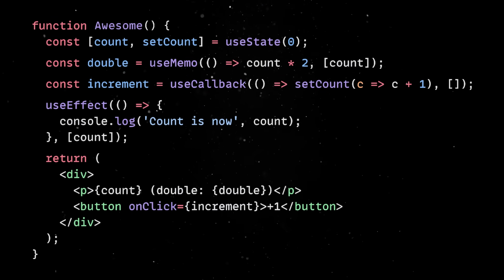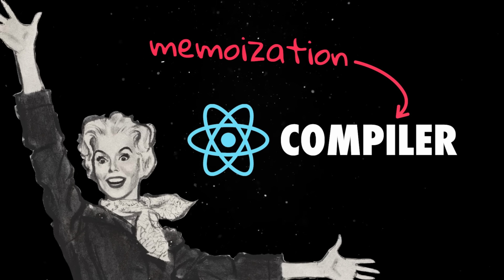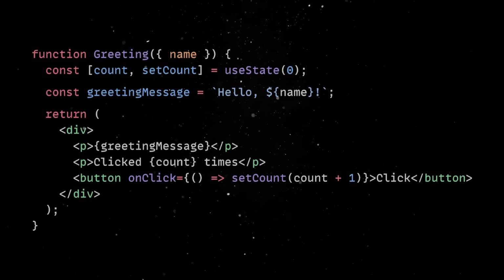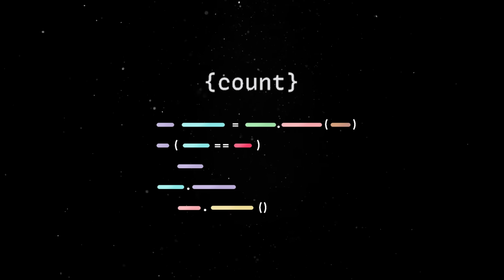React is finally cutting down on bloat...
A look at the React Compiler.

💬 Topics:
1. What is the React Compiler;
2. Working with React 19;
3. useCallback, use Memo;
4. React memoization, rendering and reactivity.